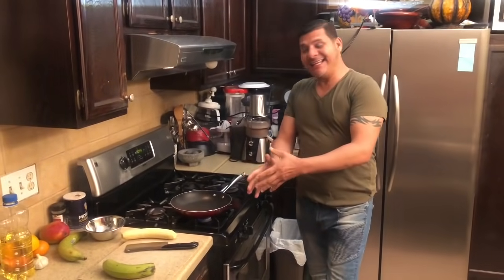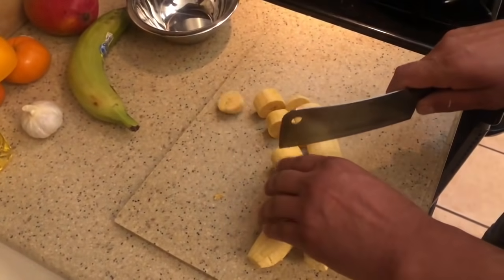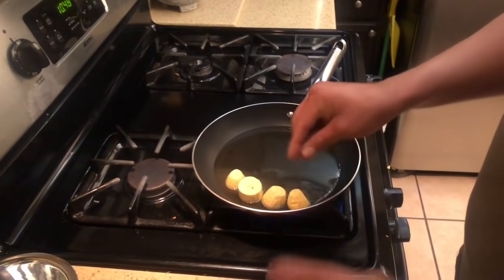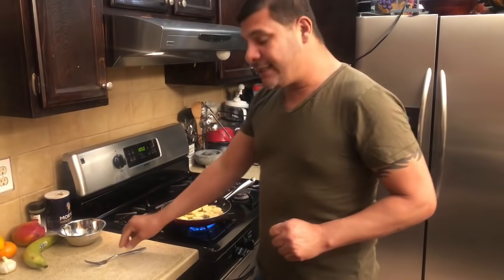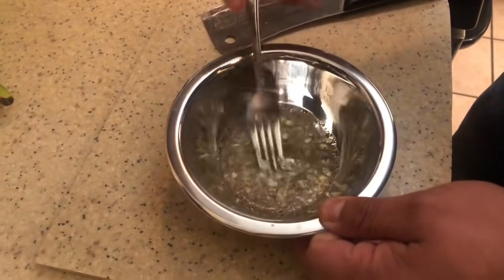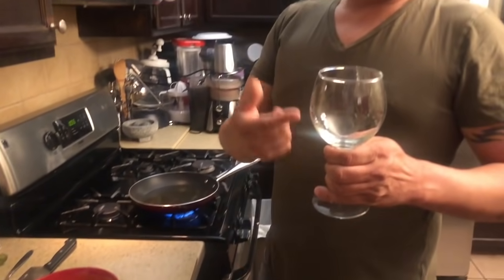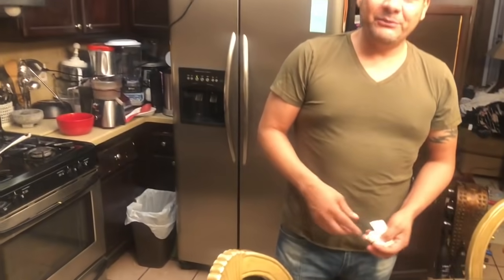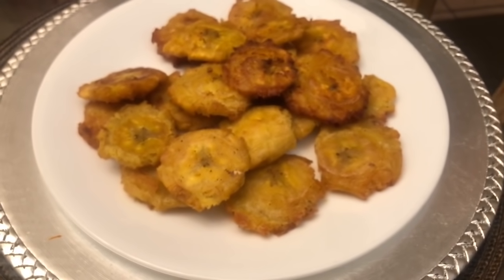How to make tostones with garlic/ Como hacer tostones con ajo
On this episode of Food Adventures we show you how to make Tostones or Patacones with green plantains/platano verde.
Dejen un like y un comentario subscribete, y diganos cual plato quieres ver en Food Adventure.